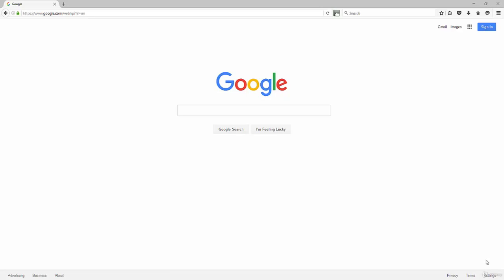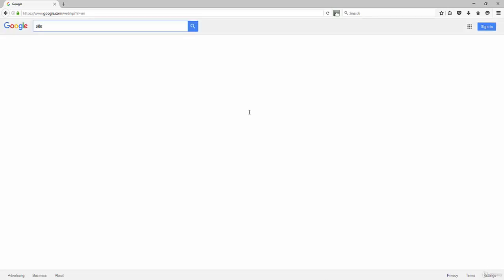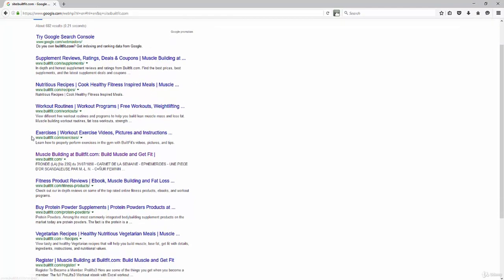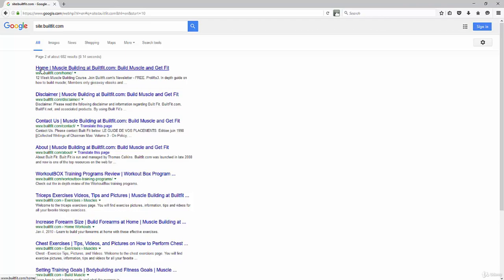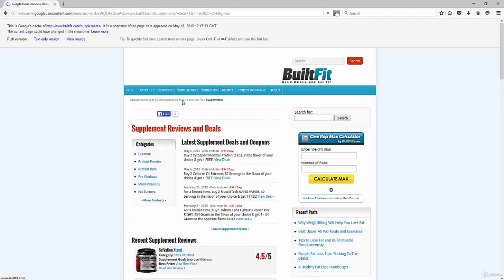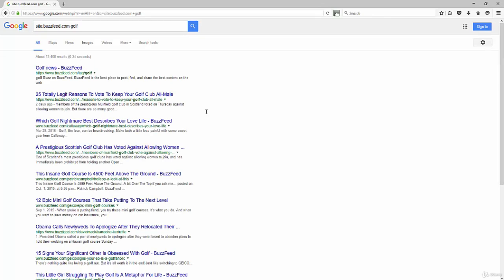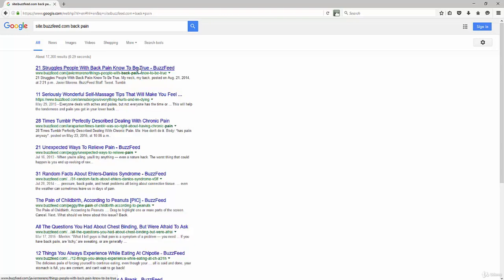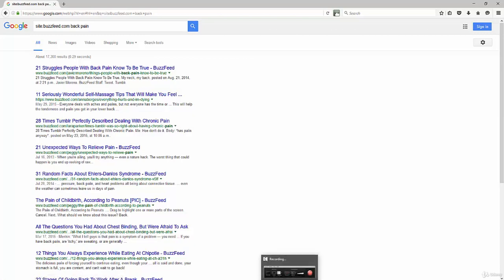Site Search | Google Hacks For Businesses- Introduction to Google Tools